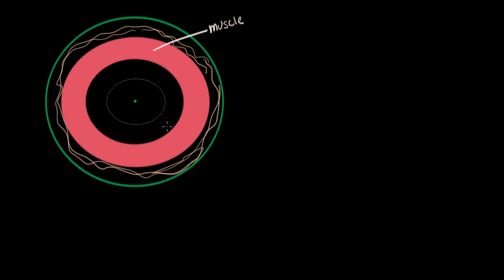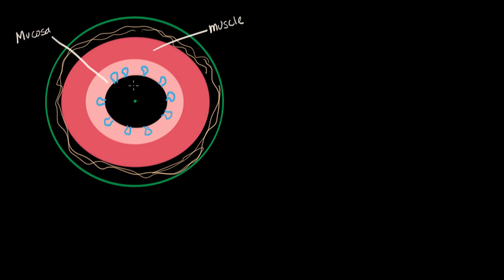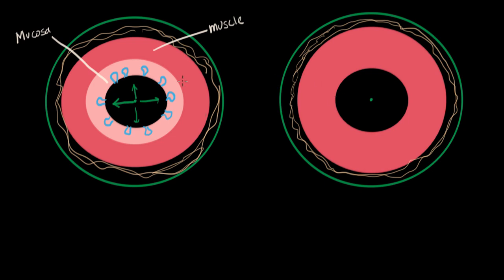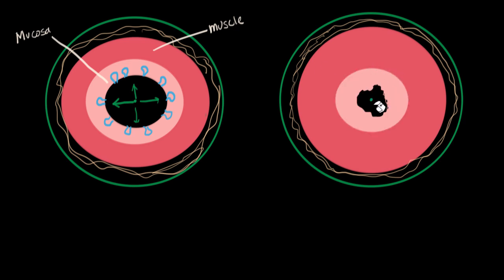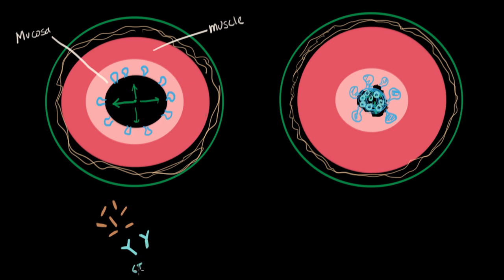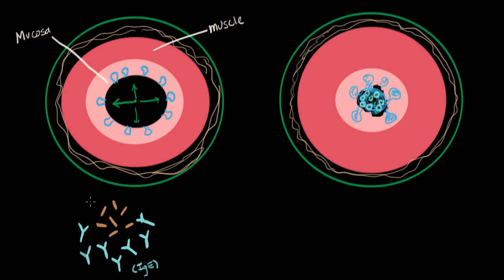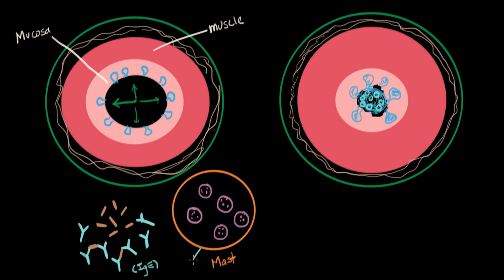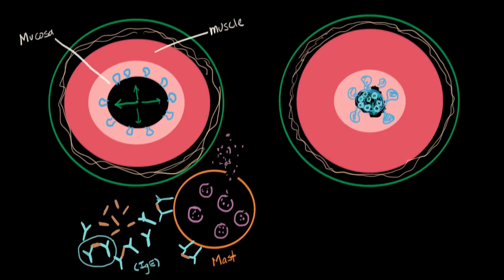Asthma pathophysiology | Respiratory system diseases | NCLEX-RN | Khan Academy